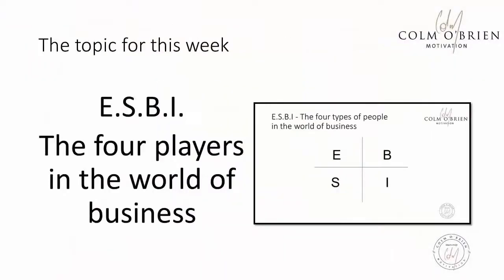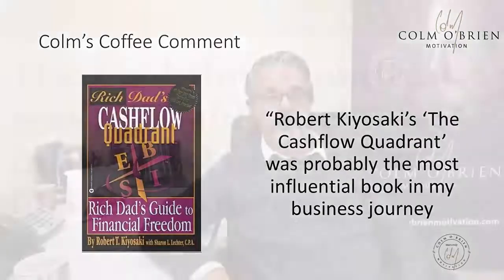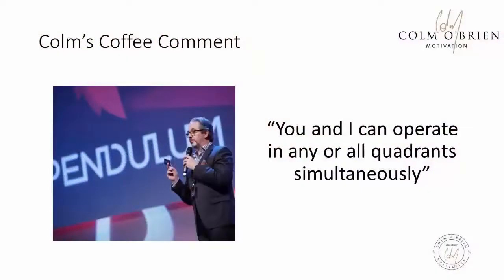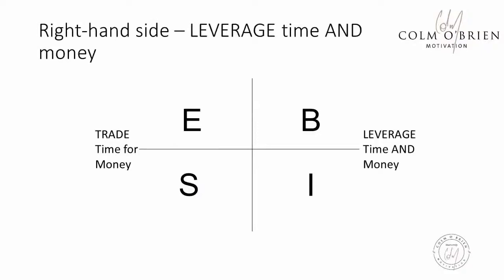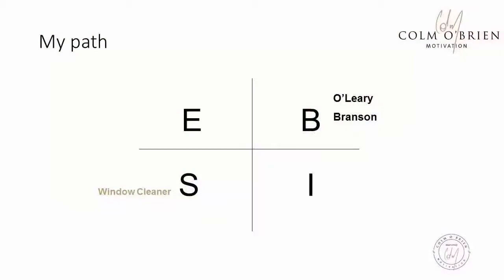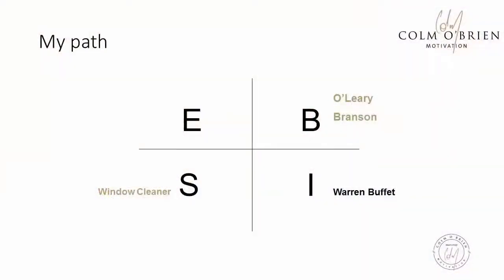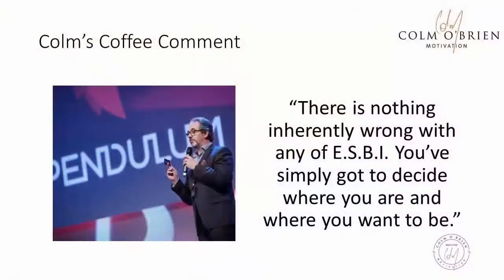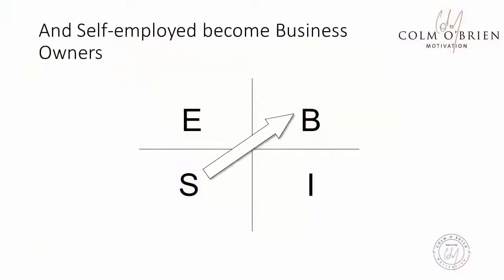How To Get Paid Whether You Go To Work Or Not